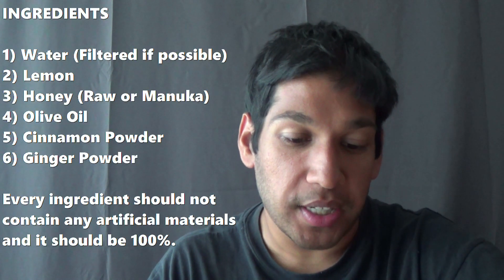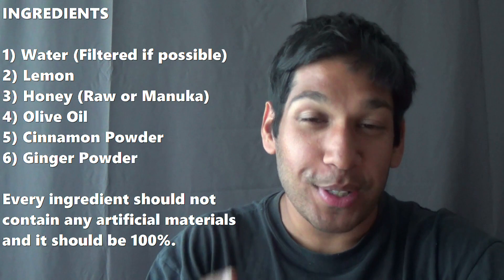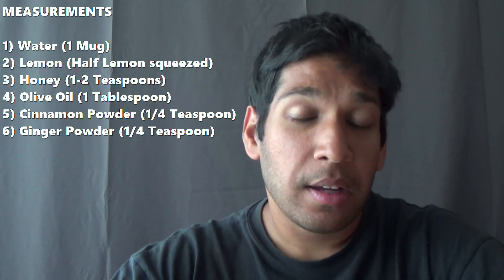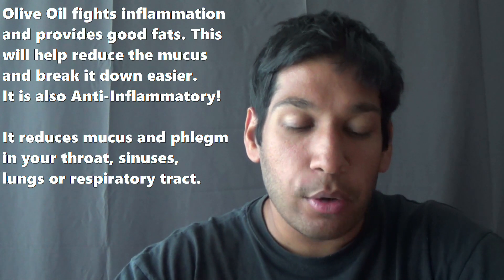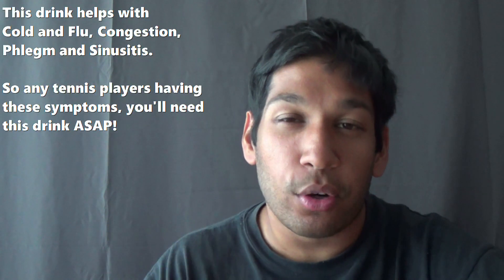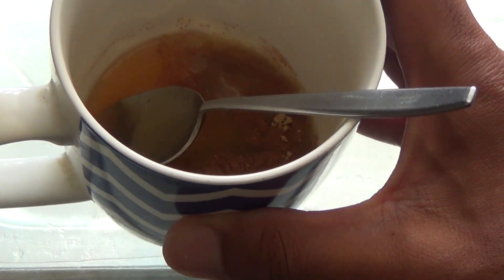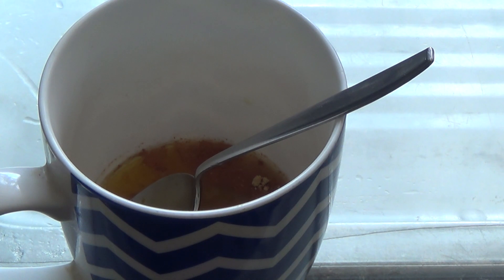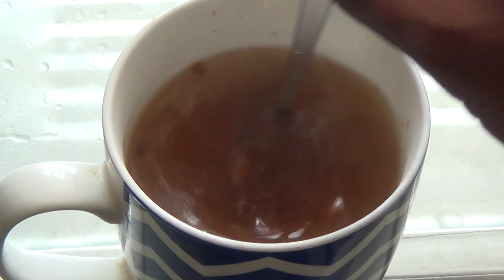COLD AND FLU ELIXIR (COMMON COLD, SINUSITIS, MUCUS AND PHLEGM!)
Hi All!

Hope you are well! Are you ready for another health topic kind of video? Well.. I am excited to showing you how I make my own Cold and Flu Tea for you today. This Tea will bring you to good health and get rid of that excessive mucus, phlegm and common cold and flus.

This recipe is inspired by a YouTube Doctor named 'motivationaldoc' and no I have not met him or know him, but his recipe saved me from my last years devastating illness. I want to thank him for his remedy and for how it has helped me. The ingredients are identical, however I added Ginger into this remedy and it works like a treat!

Please share this with your friends and family, share it to your Tennis mates as I would be more than happy to share it to a lot of Tennis Players out there.  Tennis is a lifestyle and I want you to get well! Thank you! Enjoy it, drink it and watch it become magic!

Vijay Benakal
Vijay's Tennis - Founder and Director

TIME STAMPS
0:00 - Introduction
1:09 - Ingredients and its Purpose
2:18 - Measurements of Ingredients
3:40 - How to make it
5:08 - Final Result, Info and the End!